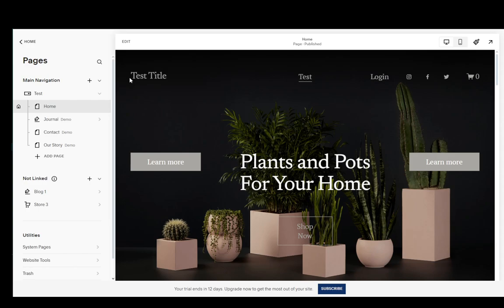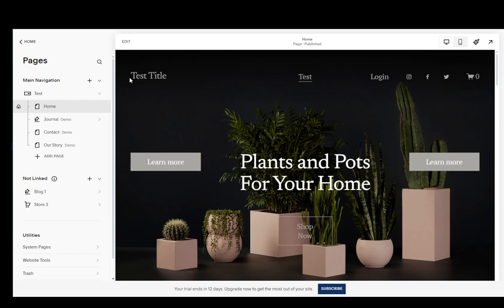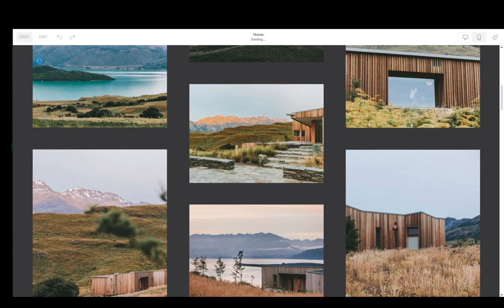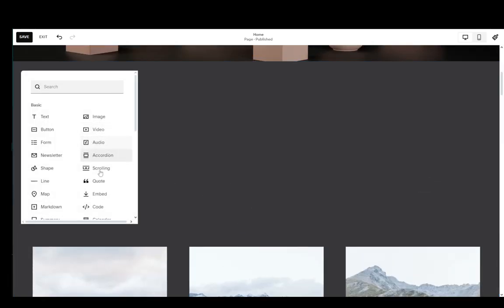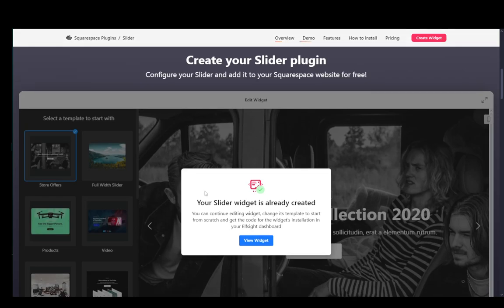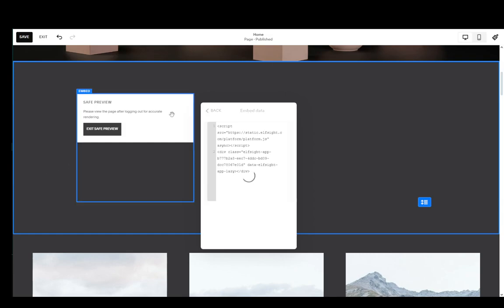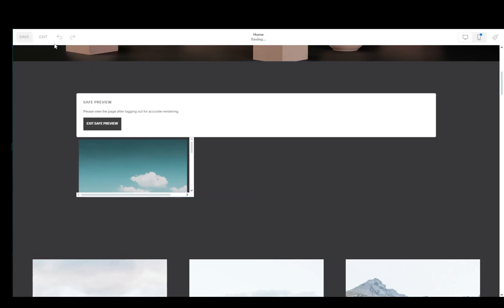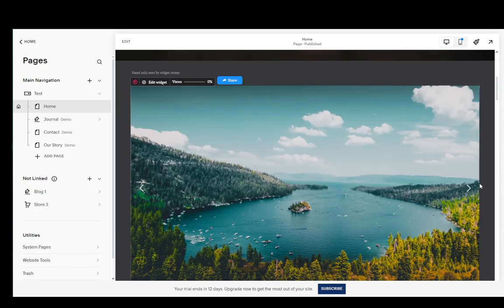How To Add Gallery Block In Squarespace Tutorial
Today we talk about add gallery block in squarespace,squarespace tutorial,squarespace help,squarespace gallery,squarespace tutorials